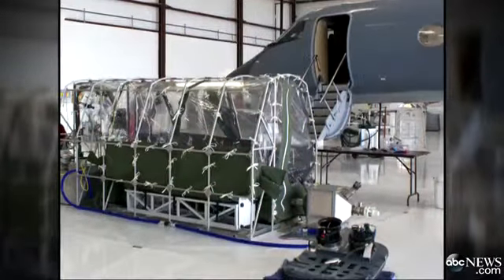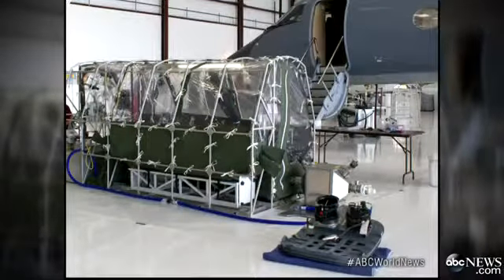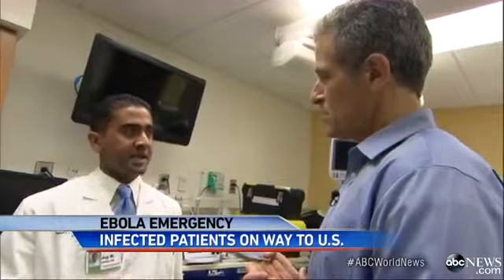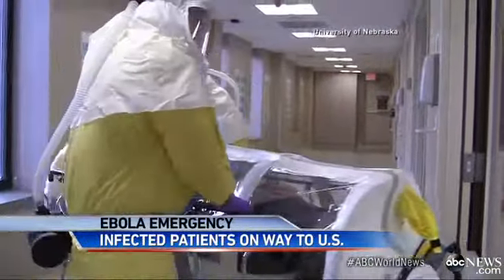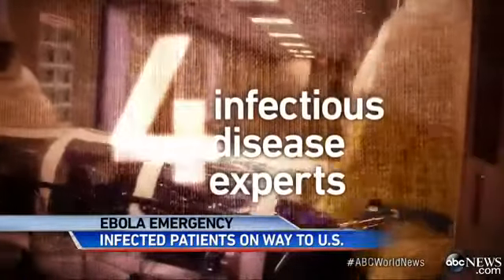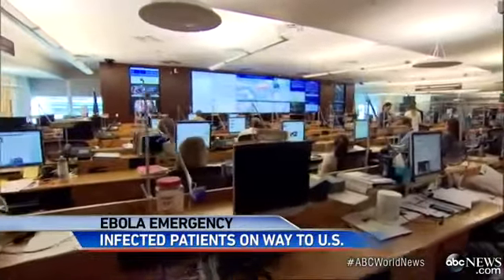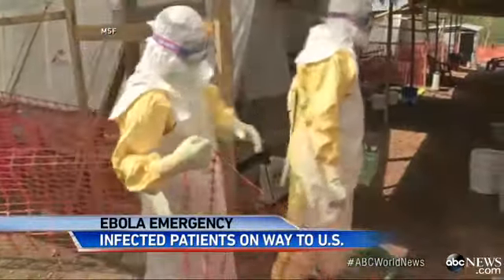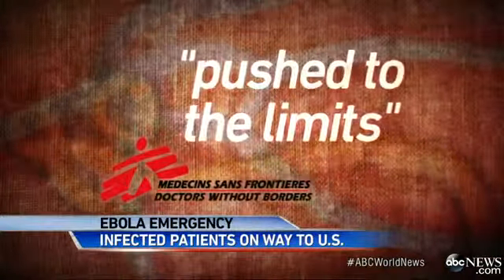Battling the Ebola Virus at Hom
Two patients stricken with the virus are coming home to the US and one more US doctor has placed himself in quarantine.